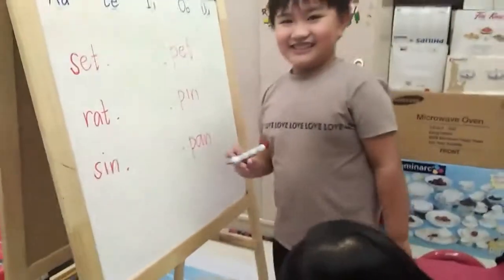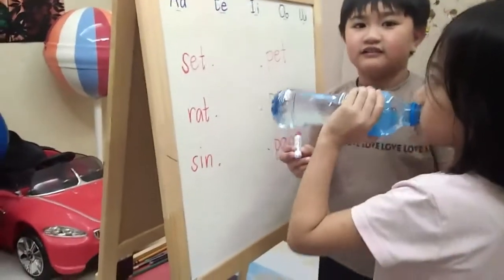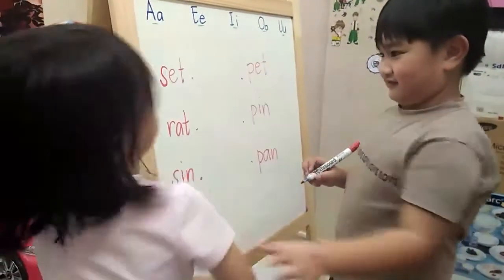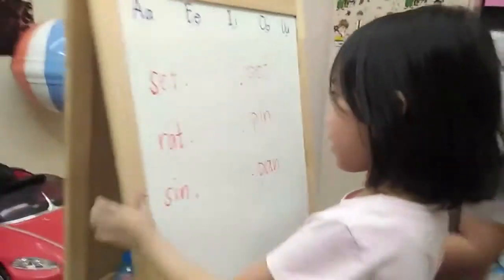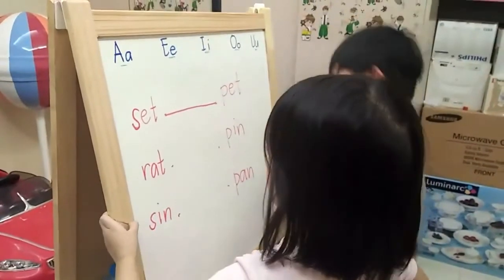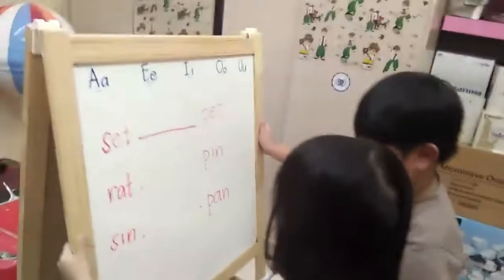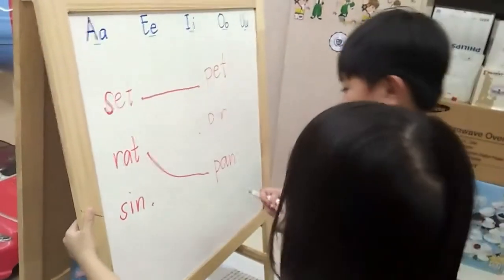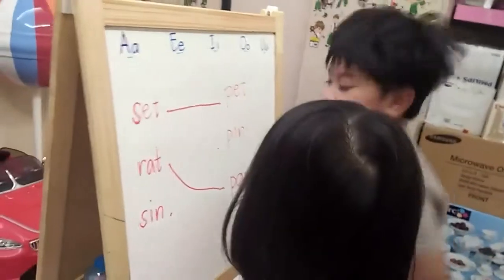Teaching kids is fun.